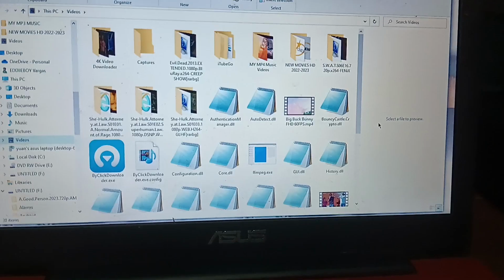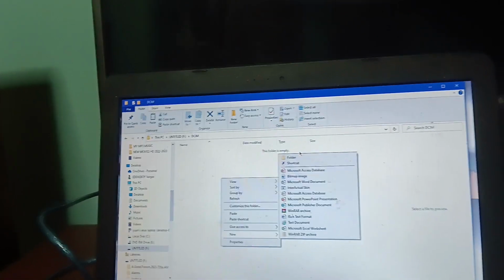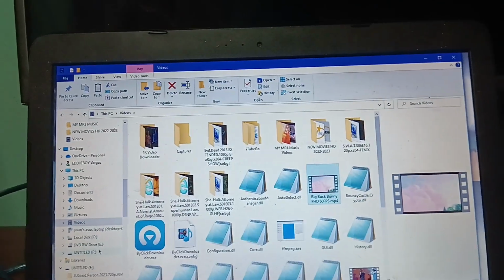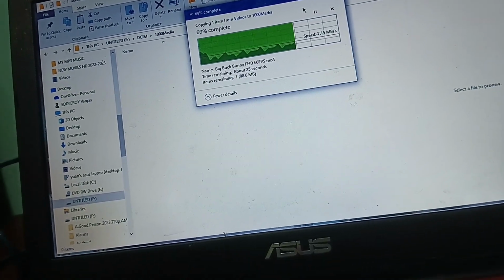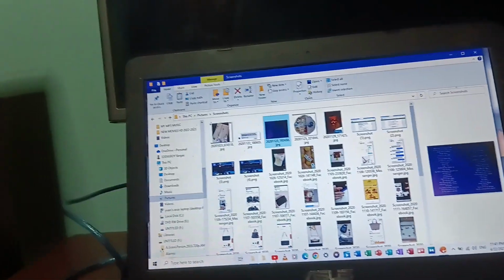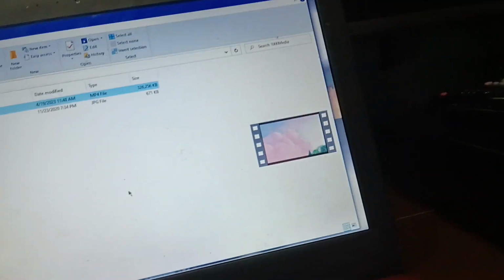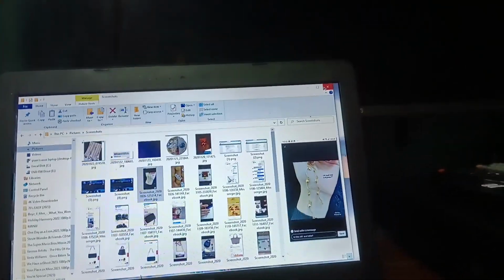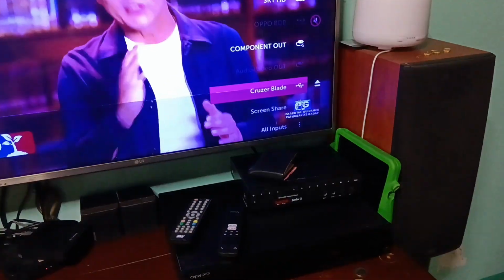How to play movies from a usb drive on an lg smart tv